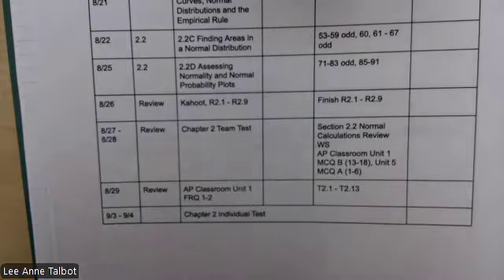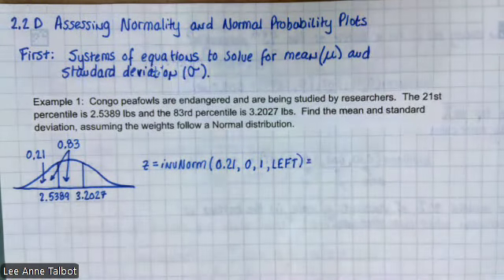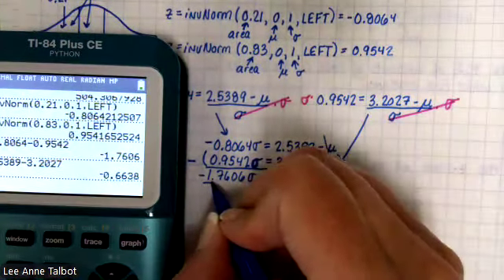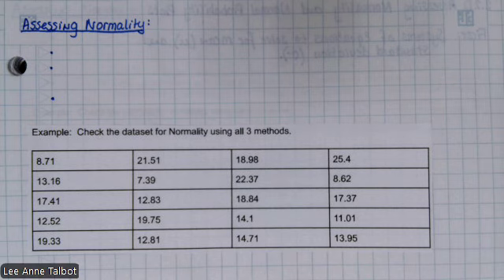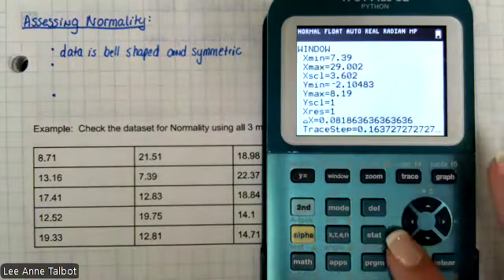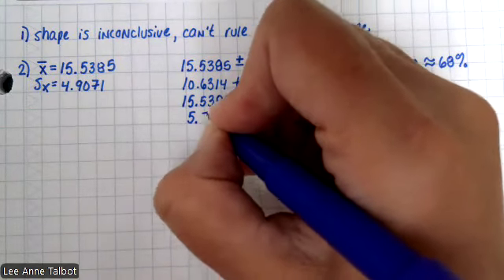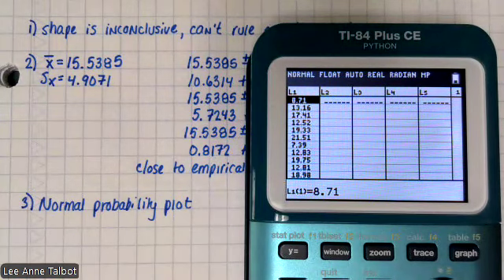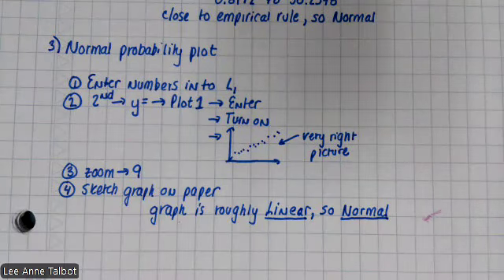8/25 - AP Statistics - 2.2D Notes